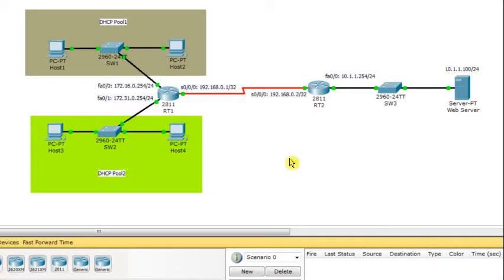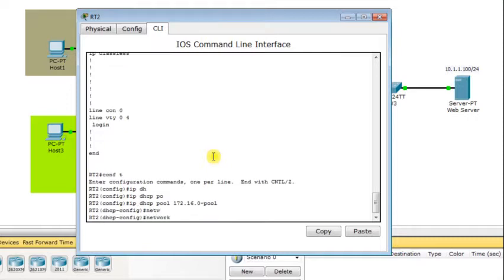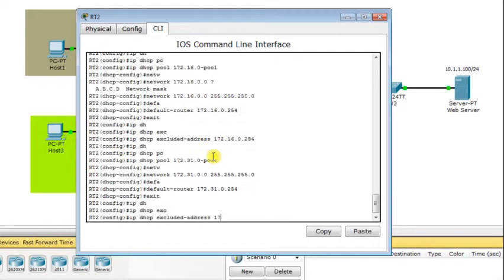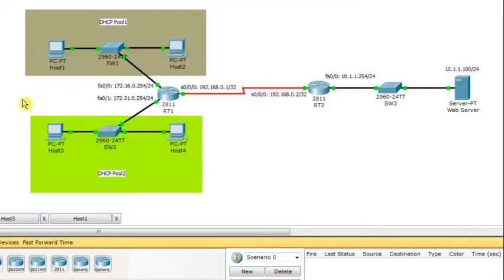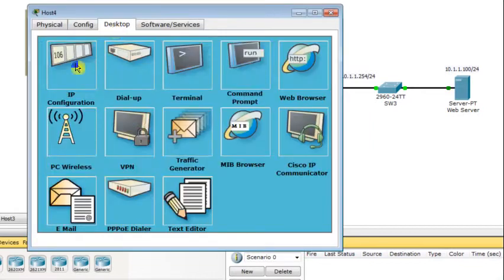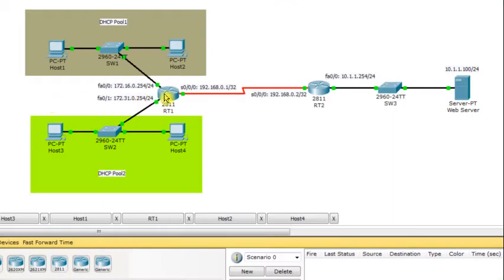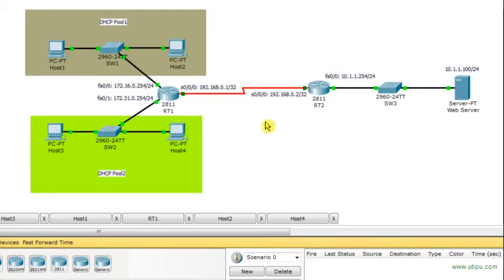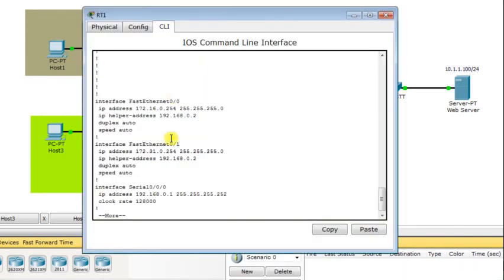Cisco DHCP Configuration - Part2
This is an example about how to configure a DHCP server on Cisco routers for dynamically assigning IPv4 addresses to 2 LANs using helper-address Cisco command.